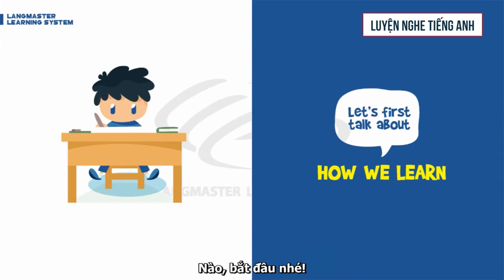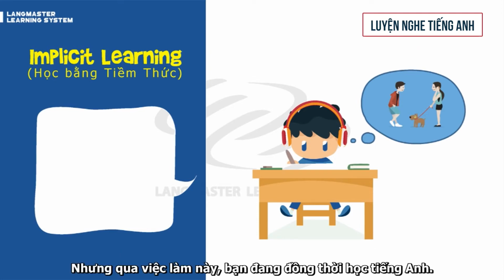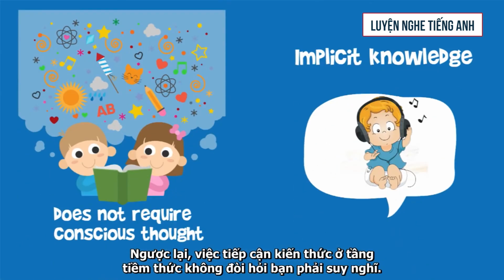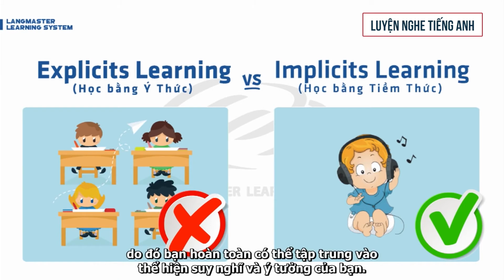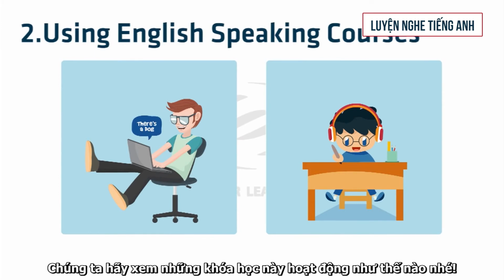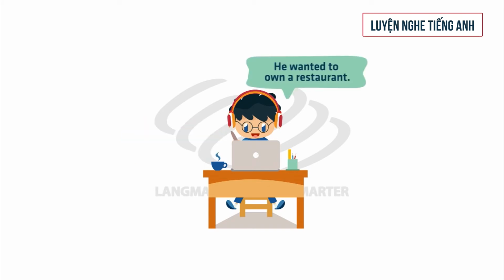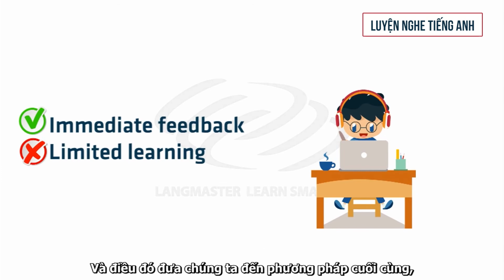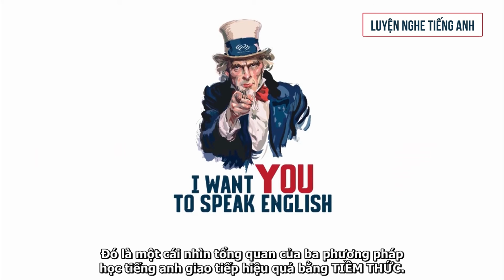Luyện tiếng Anh cho NGƯỜI MẤT GỐC #6 | 3 phương pháp nói tiếng Anh ĐÚNG CÁCH, HIỆU QUẢ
Luyện nói tiếng Anh cho người mới bắt đầu
Luyện nghe, nói, phát âm tiếng Anh từ A-Z cho người mất gốc, cho người mới bắt đầu

Hãy lập thời khóa biểu cho việc học tiếng Anh của bạn, và tuân thủ đúng lịch học dù ở nhà hay ở trung tâm. Mỗi ngày dành ít nhất 1 giờ học tiếng Anh trong tâm thế tập trung cao độ, thì chắc chắn chỉ trong thời gian ngắn bạn sẽ thấy được kết quả.

Dù việc học tiếng Anh cơ bản cho người mới bắt đầu hoặc bị mất gốc sẽ không đơn giản, nhưng bạn cần hiểu rõ: “Học tiếng Anh phải học đều cả bốn kỹ năng Nghe – Nói – Đọc – Viết”.

Bắt đầu học thôi nào!

NẠP KIẾN THỨC: Thông tin hữu ích về mọi chủ đề trong cuộc sống